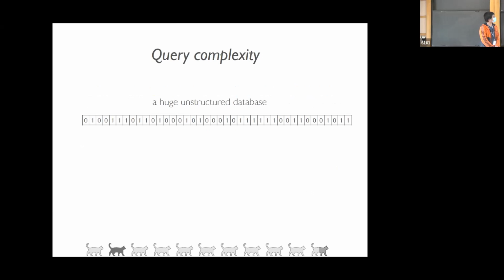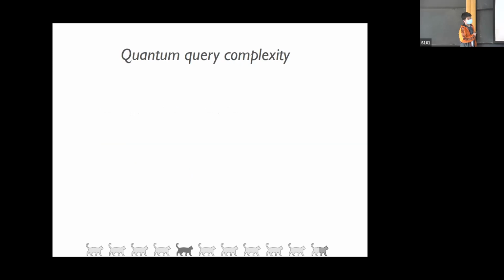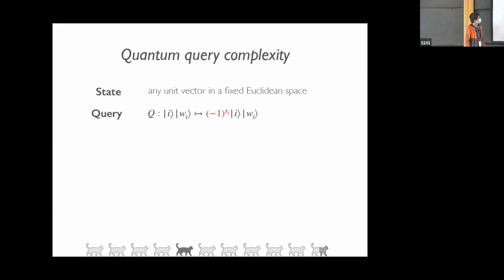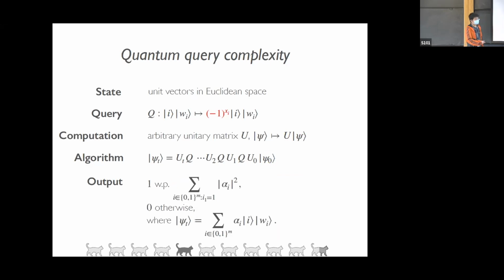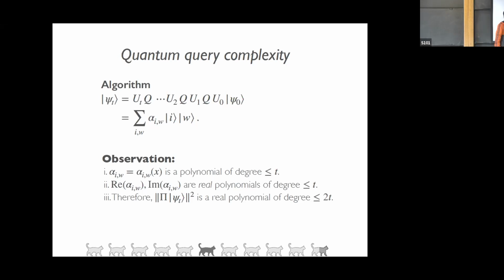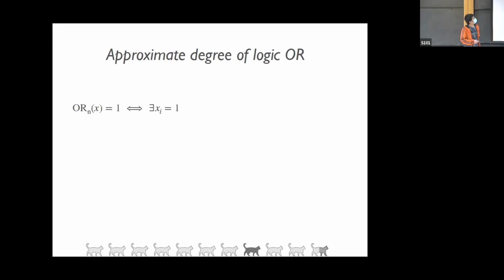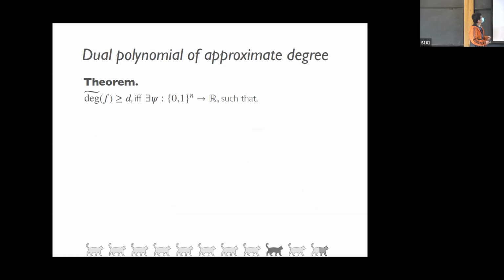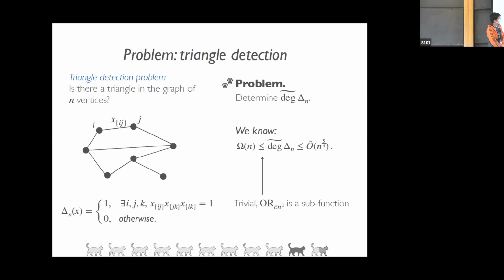Black Cats, White Cats, and Shrodinger's Cats - Classical and Quantum Computation via... - Pei Wu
Topic: Black Cats, White Cats, and Shrodinger's Cats - Classical and Quantum Computation via Query Complexity
Speaker: Pei Wu
Date: September 29, 2021